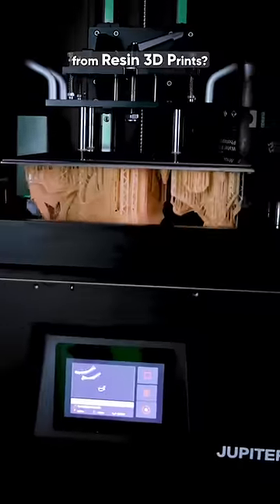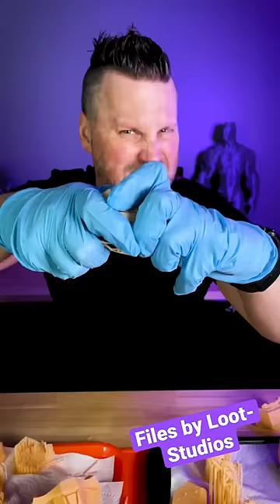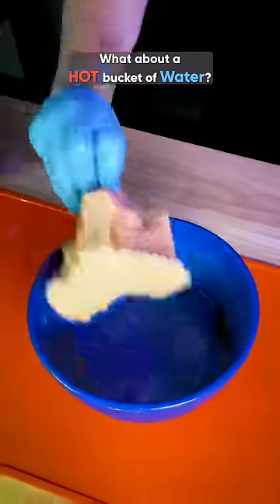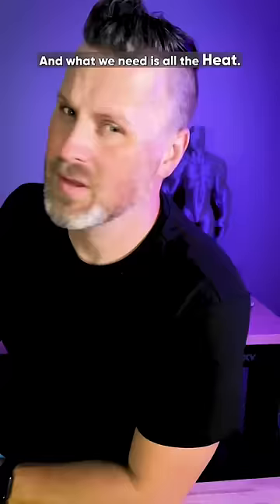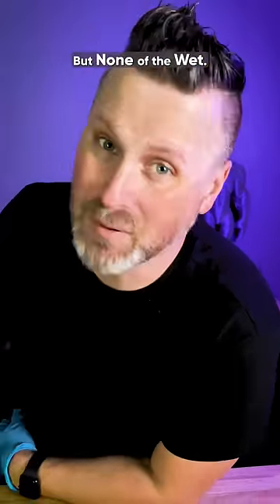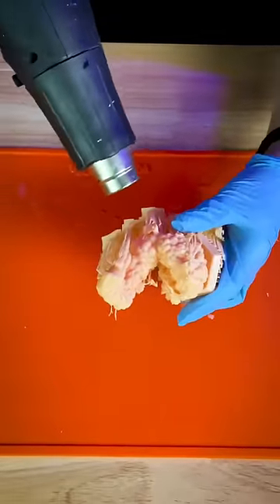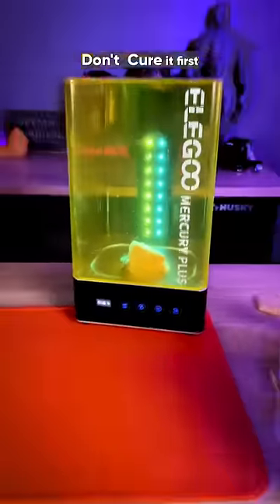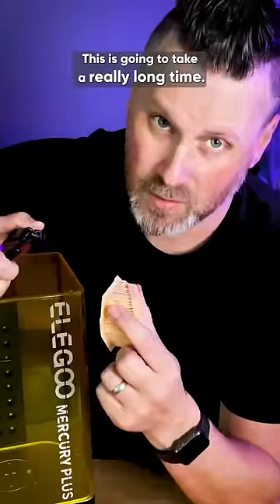How to Remove Resin 3D Print Supports 💥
How to remove supports from Resin 3D Prints!

3D Files by @LootStudios